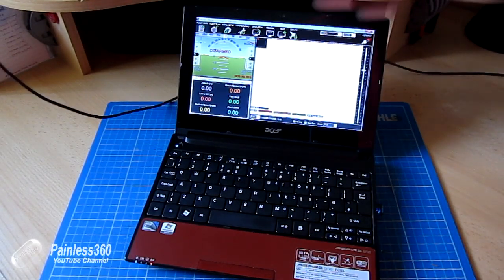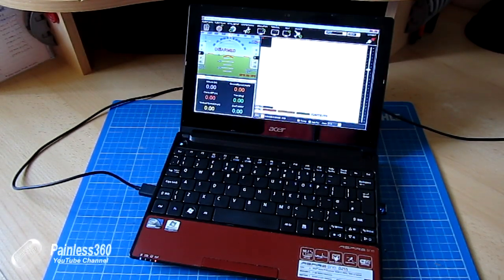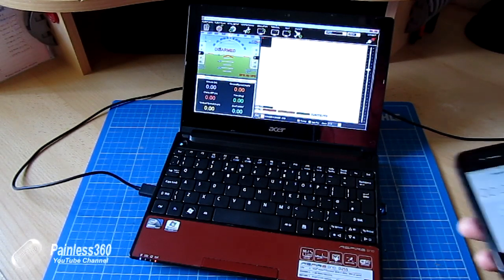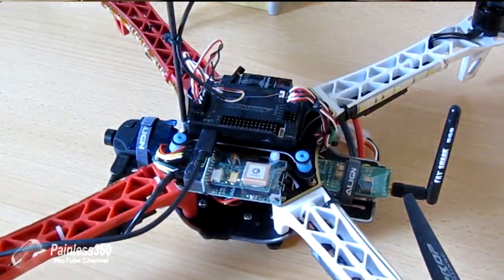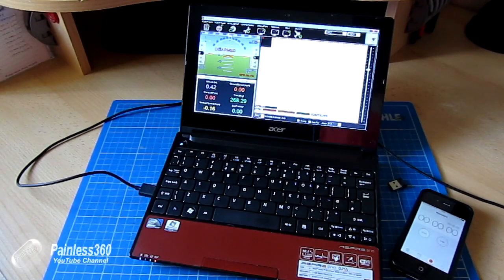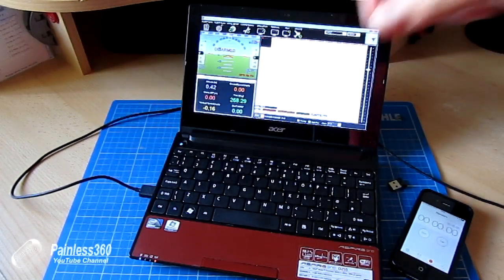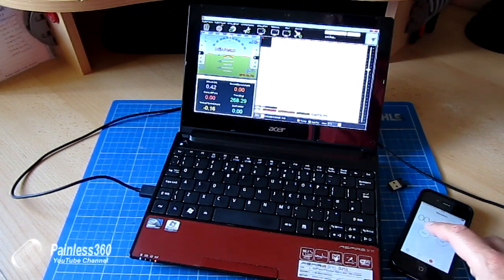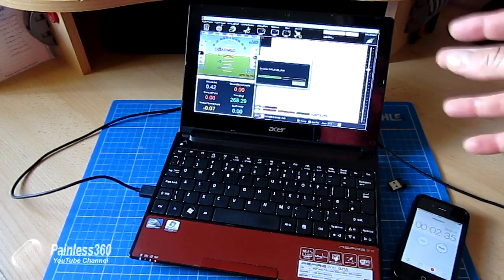APM 2.5/2.6 Mission Planner - slow USB fix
In this video I show the fix that worked for me with a very slow and problematic USB connection from Mission planner to APM 2.5/2.6. I reinstalled the .Net framework and uninstalled and reinstalled Mission Planner a number of times with no improvement. Using another machine was needed to complete the setup on this new APM unit.

By a fluke I tried it without the Bluetooth USB dongle plugged in and Mission Planner was back to it's old self! I've posted this video for those of you who may be seeing this problem with Mission planner and losing the will to live -- there is little detail and help on this in the forums that I could find.